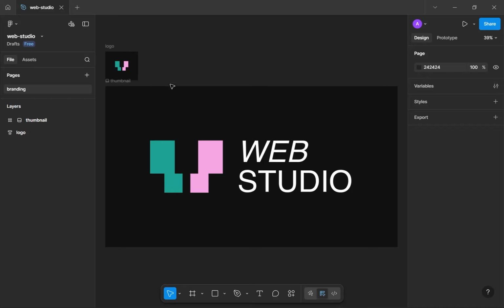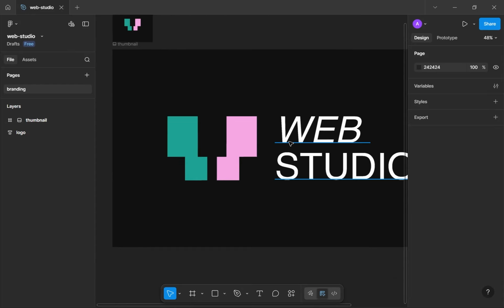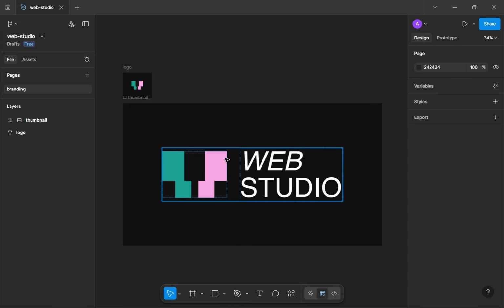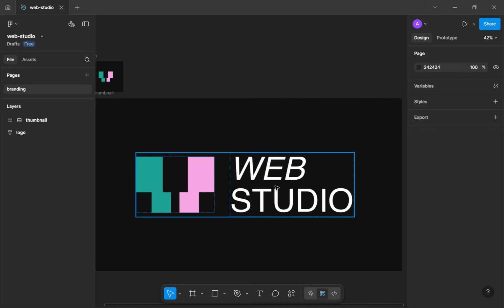Beginner to Pro - 2026 Practical Web Design Full Course - Course Introduction - Part 01